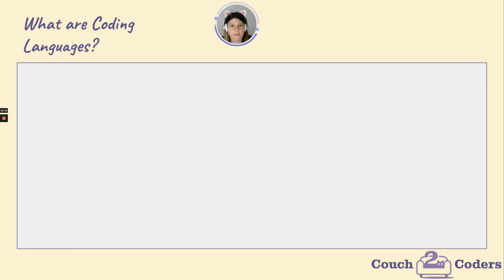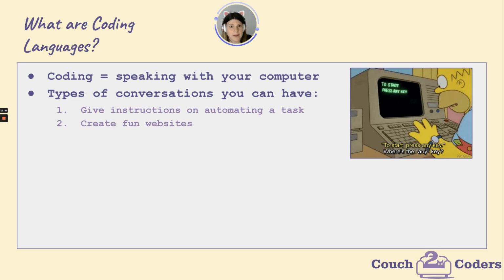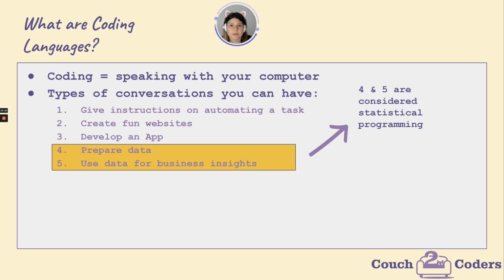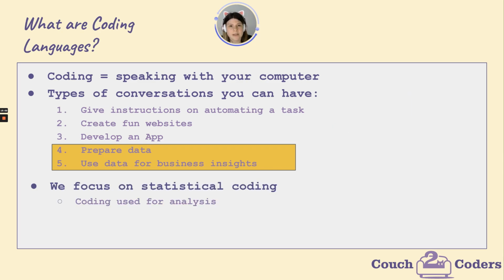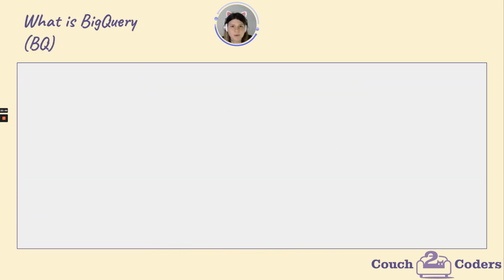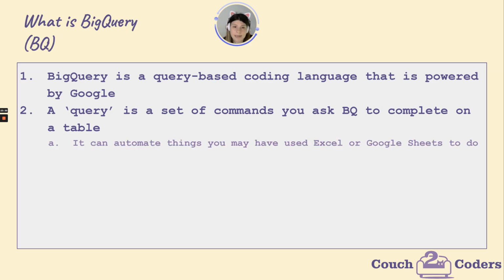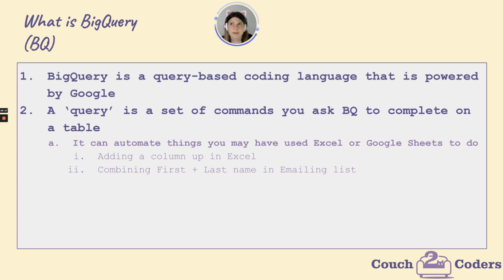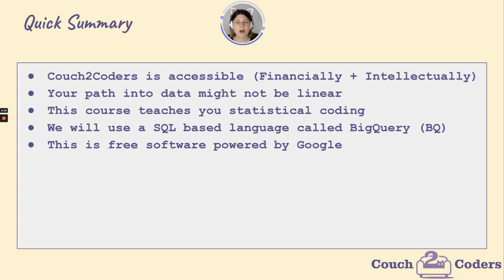1.3 Coding + BQ Overview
Part 3 of Module 1 in the 30 Day C2C Kickstarter

Provides quick explanation of what statistical coding is (what the course is teaching) & what is & why we use BigQuery